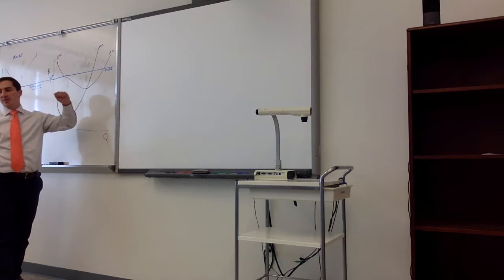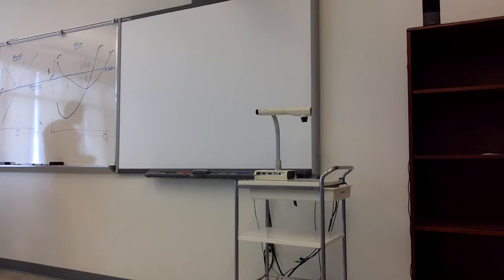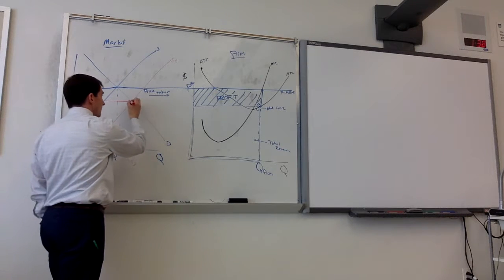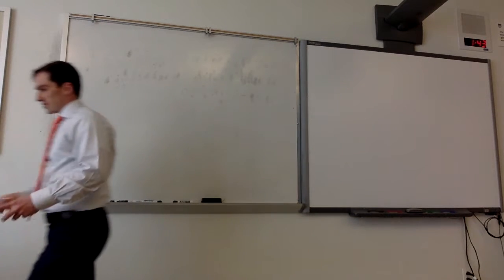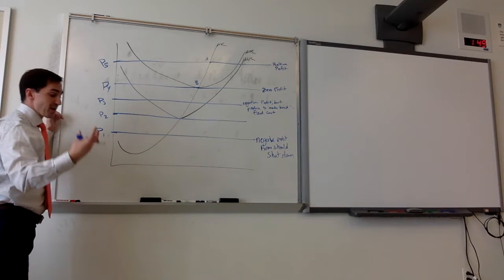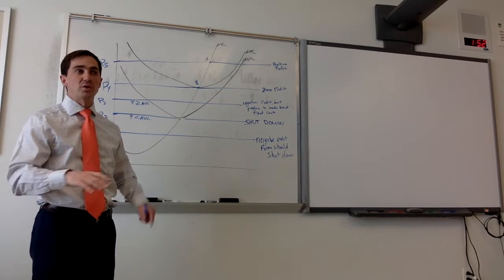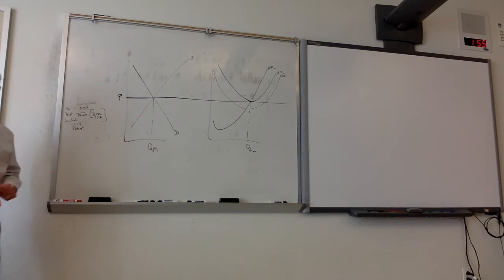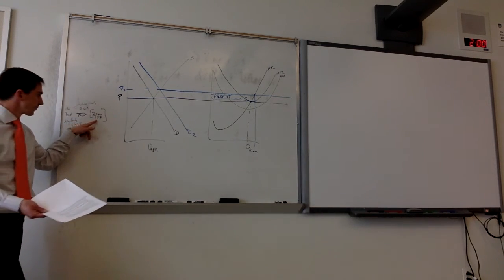Perfect Competition 2